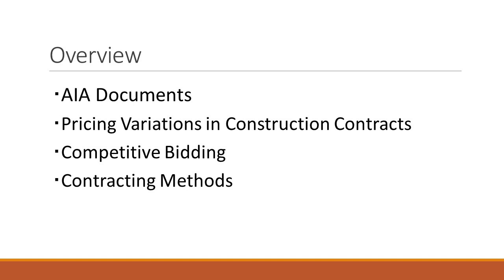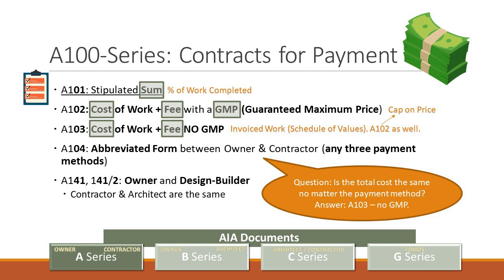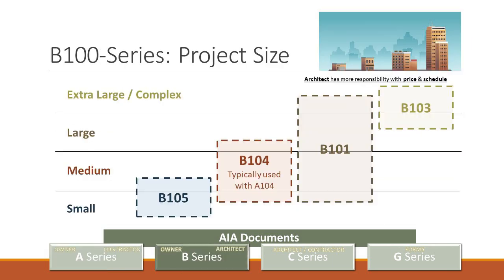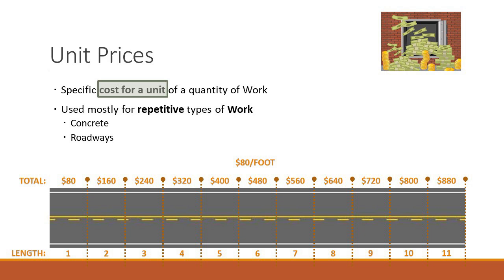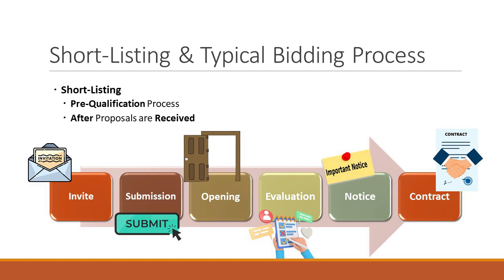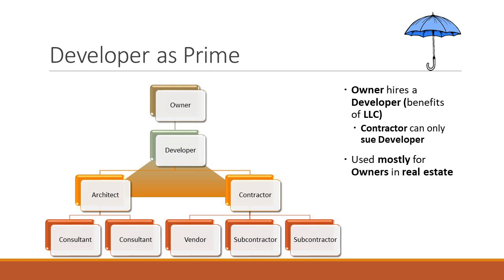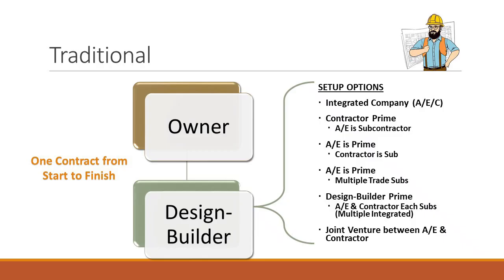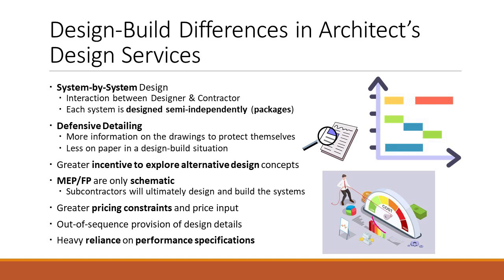Lecture 11 Alternative Project Delivery Methods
These are my notes from a lecture Michael J. Hanahan* of Perkins Coie LLP gave on April 9th, 2021. It covers information to help study for the ARE Practice Management Exam.
-AIA Documents
-Pricing Variations in Construction Contracts
-Competitive Bidding
-Contracting Methods